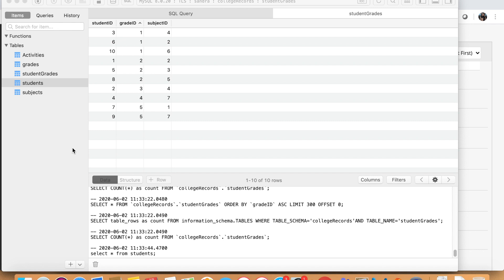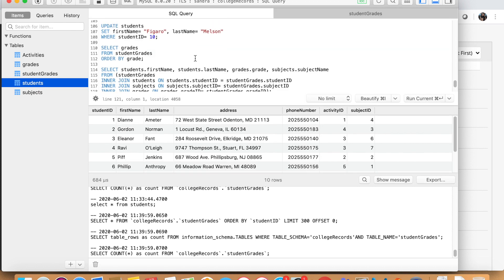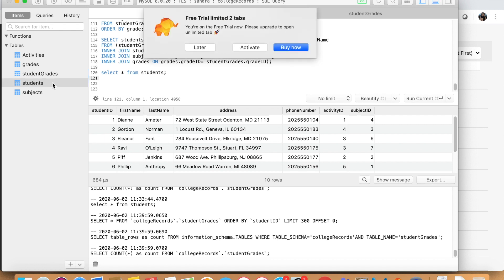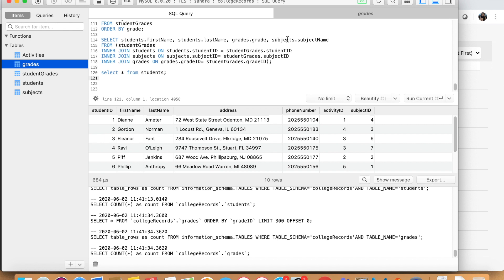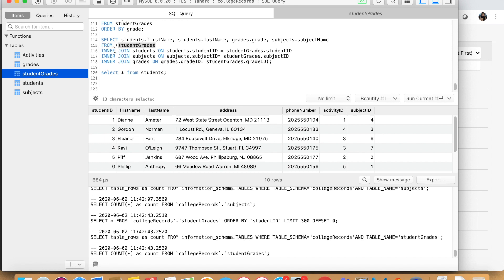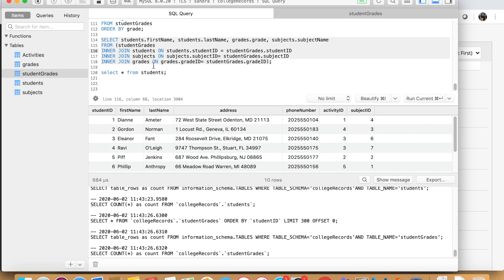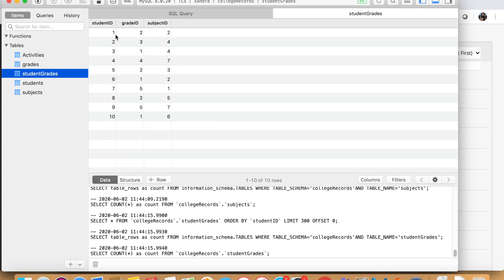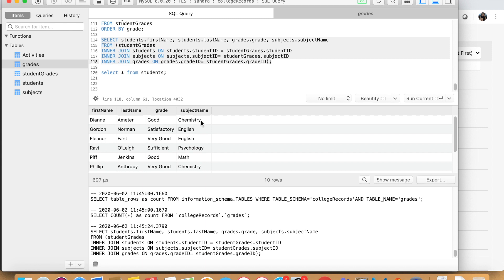Step-by-step Data Analysis using MySQL (TablePlus) //Joining Tables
This is the last video of my series on MySQL. Finally, I will show you how to join tables and make them more meaningful.